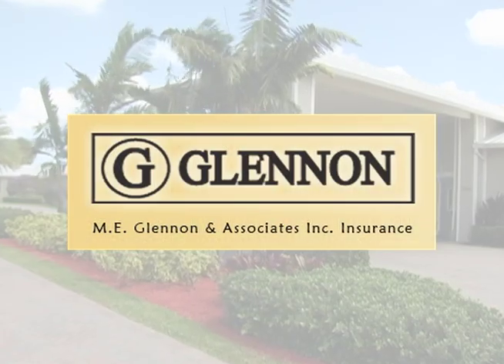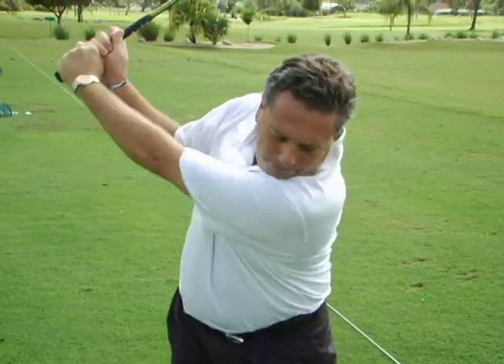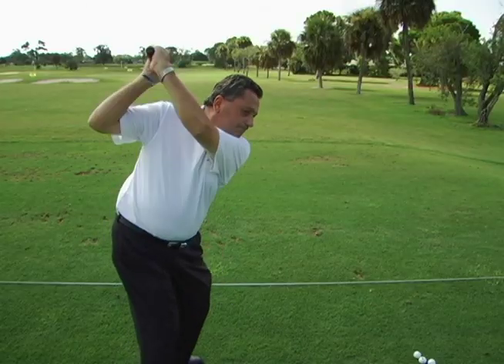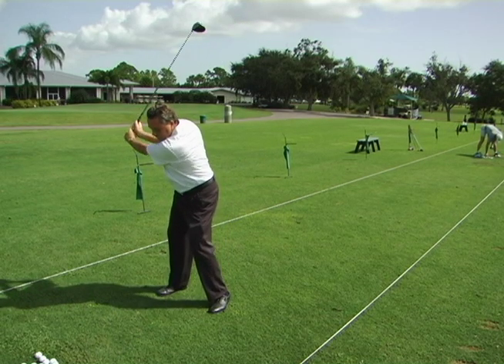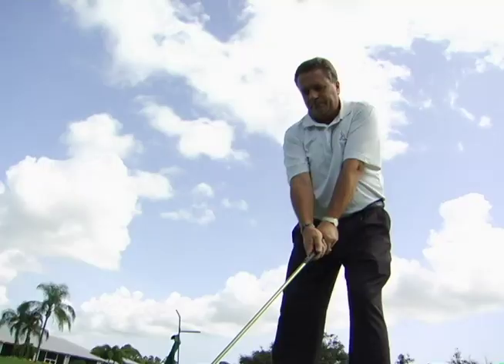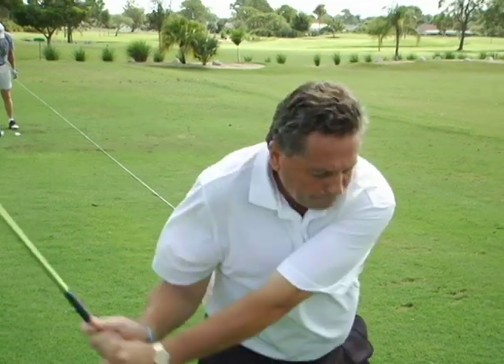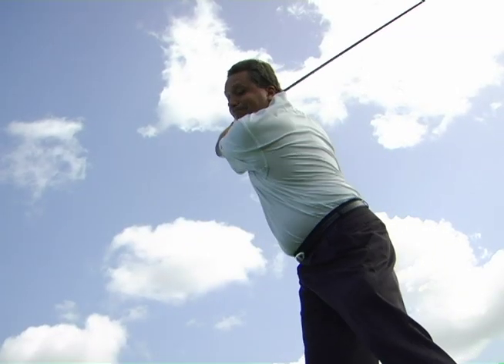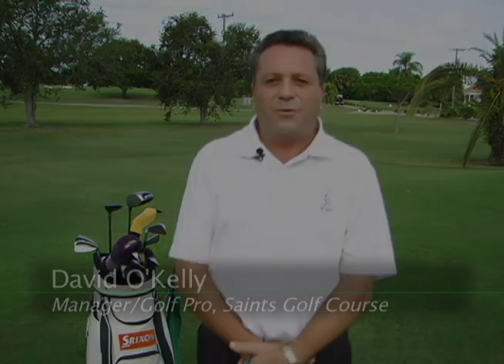The Saints: M.E. Glennon & Associates Insurance presents "Ask the Pro: Shortening your Backswing"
In this monthly video series, David O'Kelly, golf pro and manager at the City of Port St. Lucie's Saints Golf Course, offers golfers tips that are sure to help them improve their scores. This month: "Shortening your backswing."